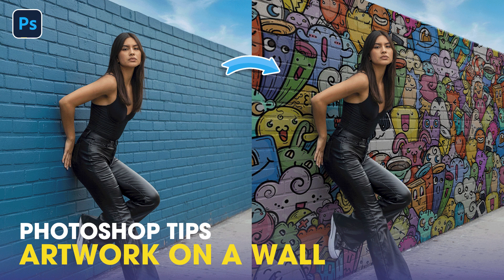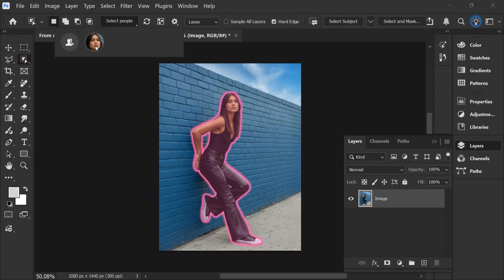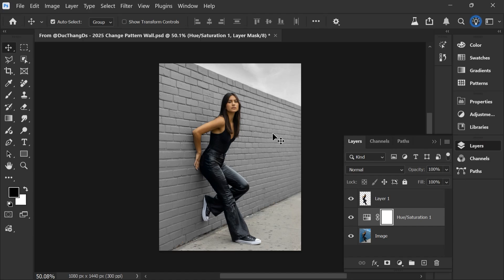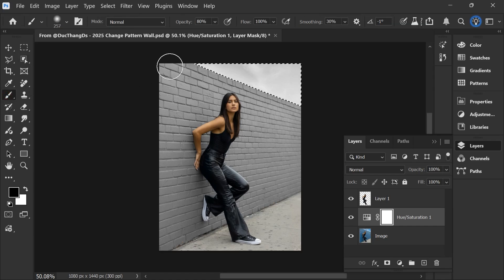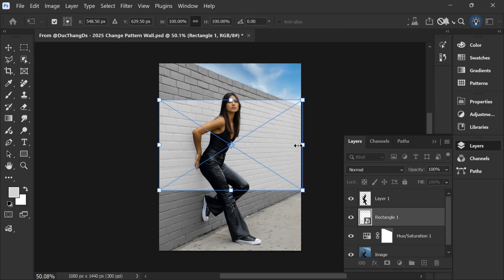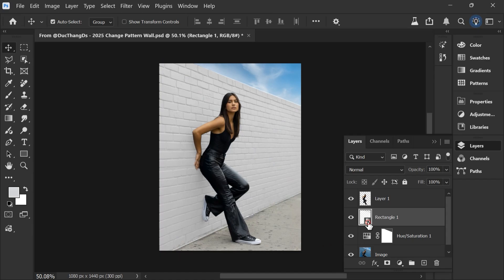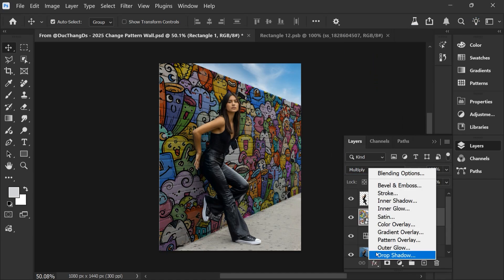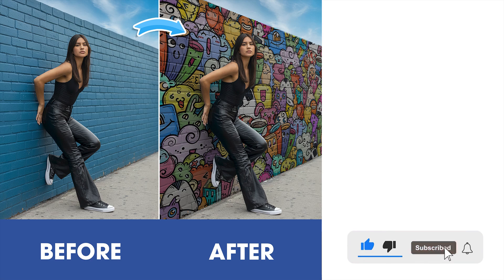Photoshop Tutorial: Place Artwork on a Wall Realistically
Prompt: I need to create an app with Nano Banana that allows me to input a character image and a product image, and Nano Banana will generate an image of the character using that product while keeping the original size and aspect ratio of the images.